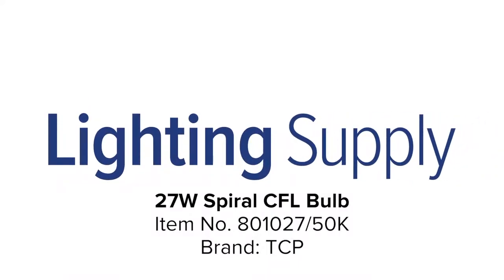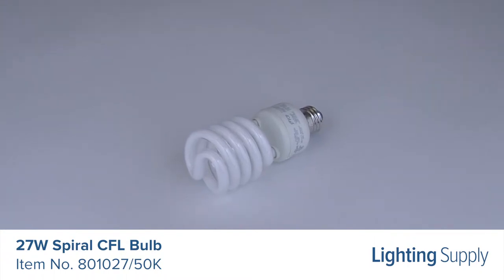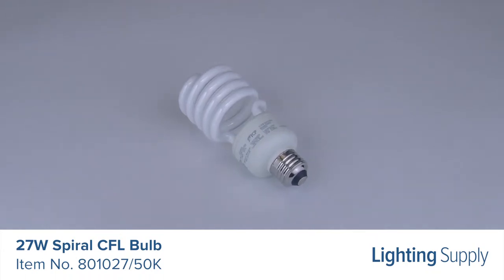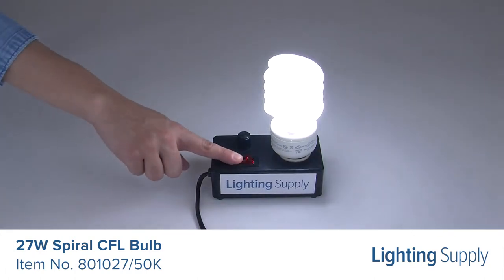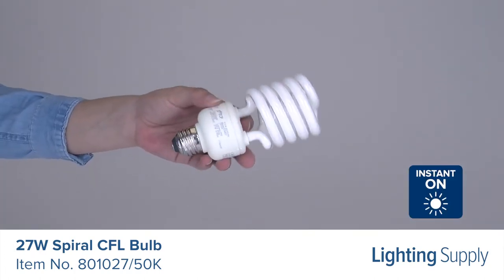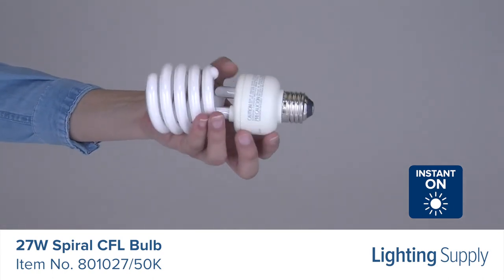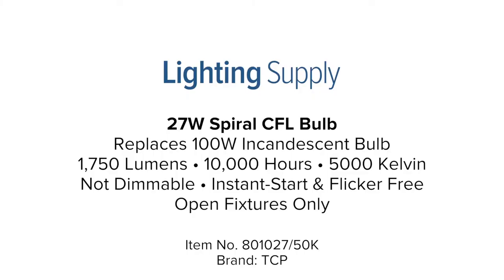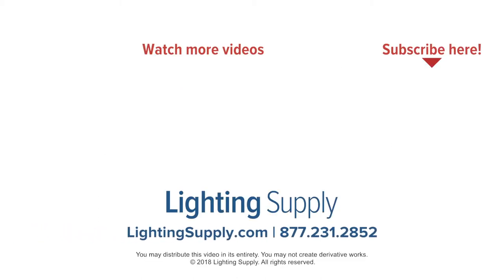TCP 27W Spiral CFL Bulb (801027/50K)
This TCP spiral CFL bulb can be used to replace a 100W incandescent bulb. It produces 1,750 lumens and has an average life of 10,000 hours. It has a color temperature of 5000K, or daylight, and is NOT dimmable. It is instant-start and flicker free. This bulb should be used in open fixtures only. It is great for use in table lamps, ceiling fixtures, vanities and track lighting. You can buy this, and hundreds of thousands of other products